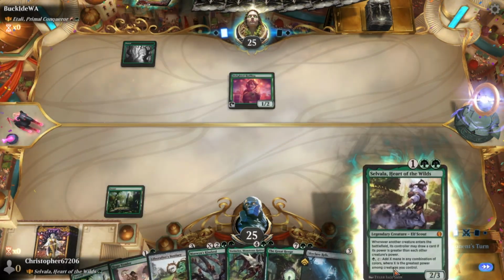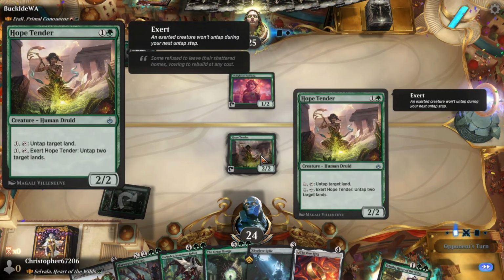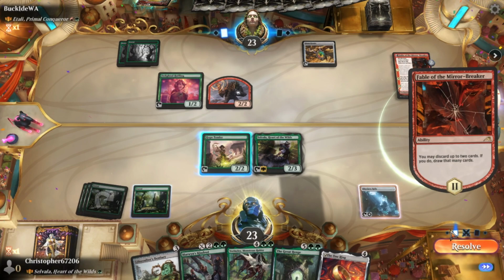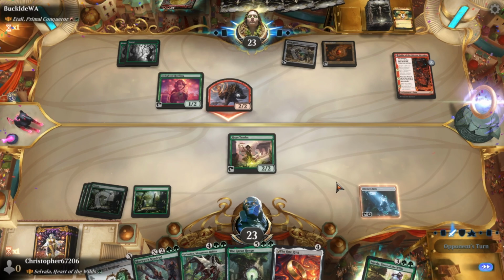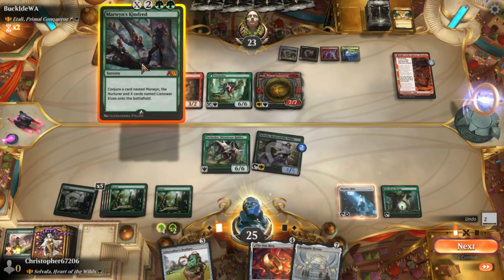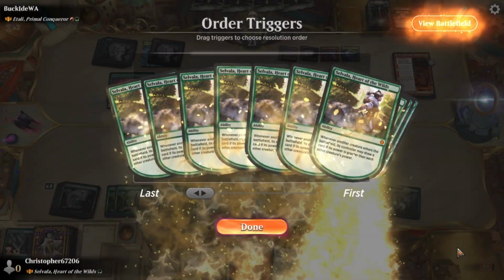Brawl Combo to Synergy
Commander
1 Selvala, Heart of the Wilds (JMP) 429

Deck
1 Arcane Signet (ELD) 331
1 Coldsteel Heart (CSP) 136
1 Fabled Passage (ELD) 244
1 Mind Stone (WTH) 153
1 Phial of Galadriel (LTR) 248
1 Skyclave Relic (ZNR) 252
1 Burnished Hart (BRR) 8
1 Realmbreaker, the Invasion Tree (MOM) 263
1 A-Navigation Orb (HBG) 262
1 The Irencrag (WOE) 248
1 Plaza of Heroes (DMU) 252
1 Tyrite Sanctum (KHM) 272
1 A-The One Ring (LTR) 246
1 Nykthos, Shrine to Nyx (THS) 223
1 Chromatic Orrery (M21) 228
1 Key to the Archive (Y22) 59
1 Gilded Lotus (DAR) 215
1 Kogla, the Titan Ape (IKO) 162
1 Hyrax Tower Scout (THB) 173
1 Ashaya, Soul of the Wild (ZNR) 179
1 Hope Tender (AKR) 195
1 Maskwood Nexus (KHM) 240
1 Ancestral Statue (JMP) 458
1 Leyline Immersion (MAT) 21
1 Traxos, Scourge of Kroog (DAR) 234
1 Wakeroot Elemental (M20) 202
1 Growing Rites of Itlimoc (XLN) 191
1 Vorinclex, Monstrous Raider (KHM) 199
1 Doubling Season (WOT) 52
1 Garruk, Unleashed (M21) 183
1 Freyalise, Skyshroud Partisan (J21) 26
1 Ayula, Queen Among Bears (MH1) 155
1 Belt of Giant Strength (HBG) 201
1 Fauna Shaman (BRO) 179
1 Regrowth (STA) 56
1 Shigeki, Jukai Visionary (NEO) 206
1 Lifecrafter's Bestiary (KLR) 249
1 Scute Swarm (ZNR) 203
1 Tireless Tracker (SOI) 233
1 Legion of Clay (Y23) 14
1 Radagast the Brown (LTR) 184
1 Harmonize (STA) 52
1 Silverback Elder (DMU) 177
1 Return of the Wildspeaker (ELD) 172
1 Surrak and Goreclaw (MOM) 337
1 Nyxbloom Ancient (THB) 190
1 Zopandrel, Hunger Dominus (ONE) 195
1 Virtue of Strength (WOE) 197
1 Last March of the Ents (LTR) 172
1 Thunderous Debut (WOE) 190
1 The Great Henge (ELD) 161
1 Kamahl's Druidic Vow (DAR) 166
1 Finale of Devastation (WAR) 160
1 Chord of Calling (M15) 172
1 Marwyn's Kindred (Y23) 16
1 Ashnod's Altar (BRR) 4
1 Magistrate's Scepter (M19) 238
1 Palantír of Orthanc (LTR) 247
1 Wurmcoil Engine (BRR) 63
36 Forest (MKM) 286
1 Delighted Halfling (LTR) 158
1 Gilded Goose (ELD) 160
1 Llanowar Elves (DAR) 168
1 Elvish Mystic (M14) 169